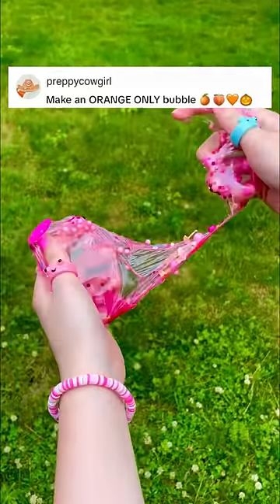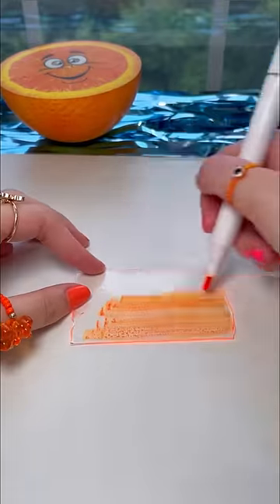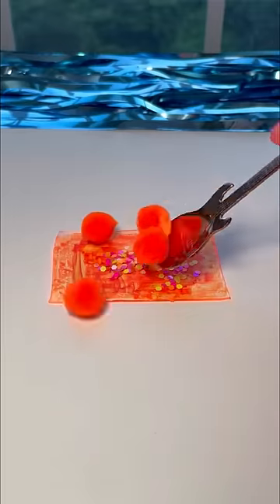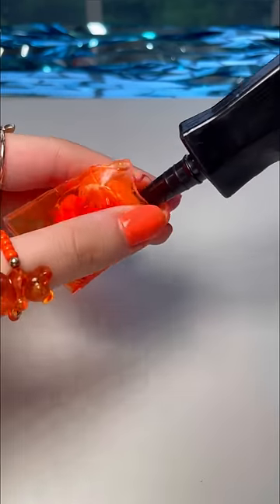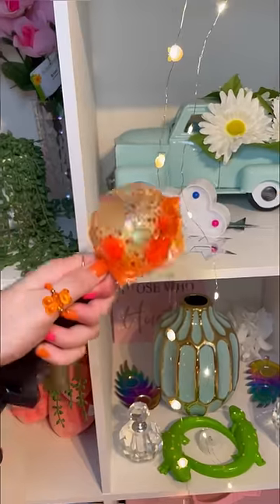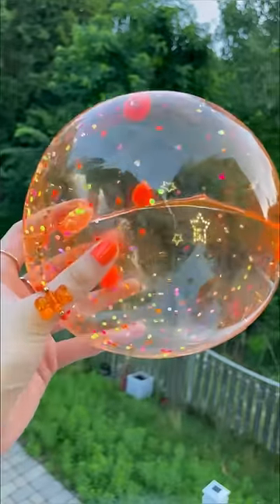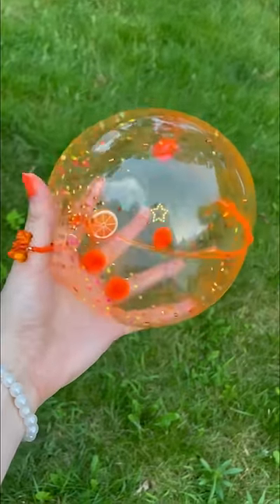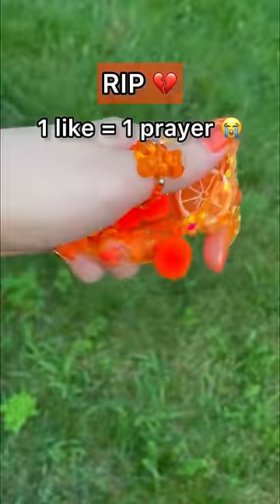I Made an ORANGE ONLY NANO TAPE SQUISHY Balloon!🧡🍊🦁😱🫧*DIY satisfying nano tape bubble*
In this fidget shorts, I test a viral tiktok hack and make the squishiest and orange aesthetic only nano tape balloon squishy fidget. This diy squishy video uses nano tape and shows how to make a squishy. I make a rare nano tape ball and nano bubble. The nano tape squishy makes satisfying ASMR when it is popped. I teach how to make a nano tape craft and give nano tape ideas. I do a funny dare and popped my nano tape balloon fidget toys.

This video is targeted towards a general audience like hobbyists and is intended for teens or an older audience because it is a DIY craft video and uses complex vocabulary.